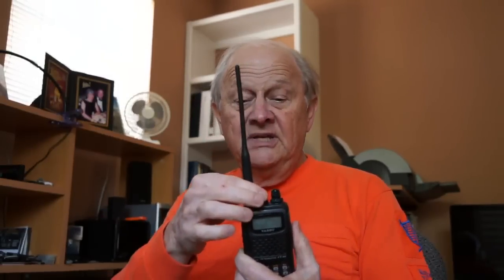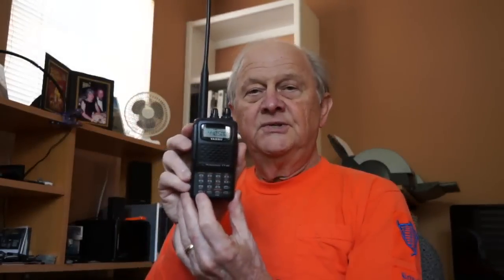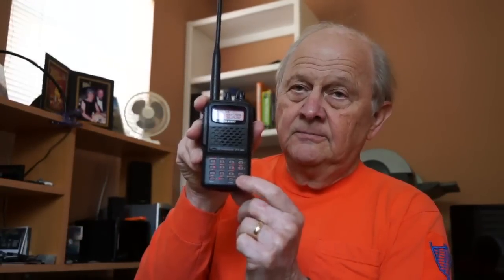FT-60 Operations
How to turn WIRES off and set the FT-60 up for repeater operations